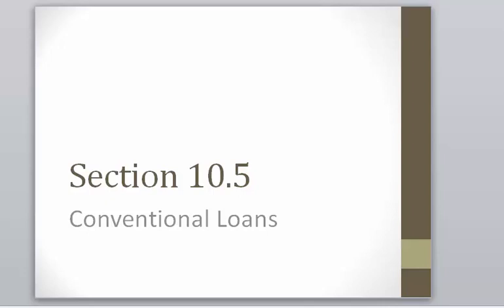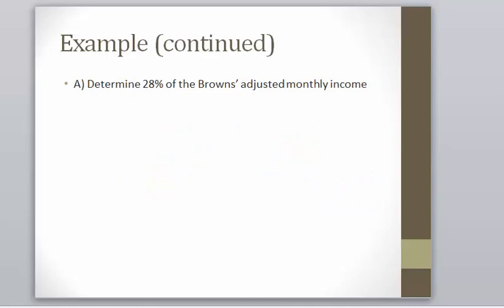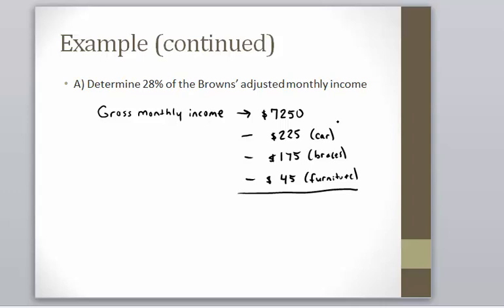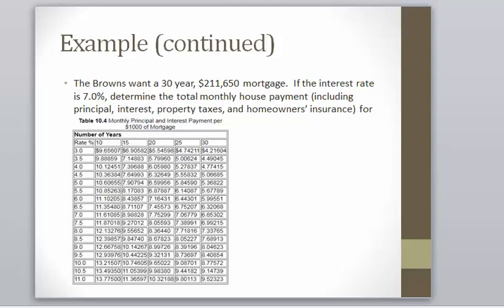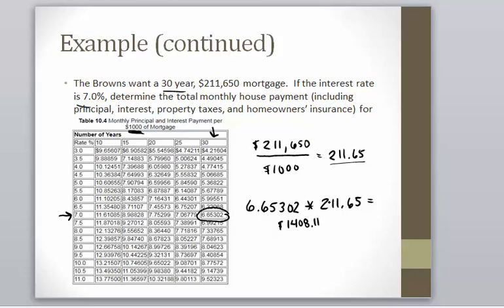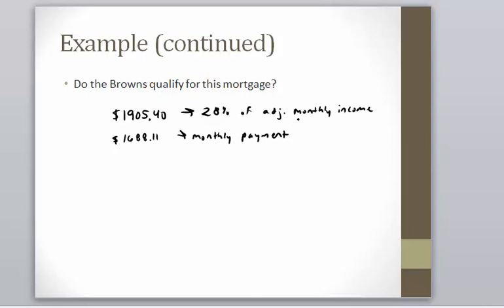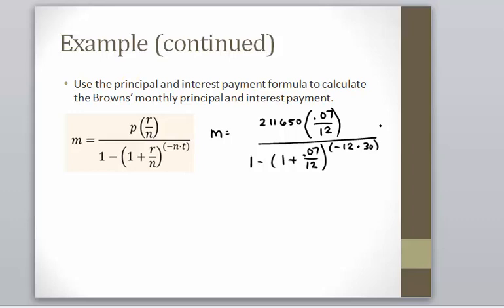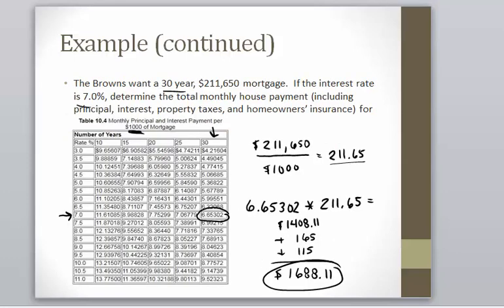Math 120, Section 10.5, Conventional Loans